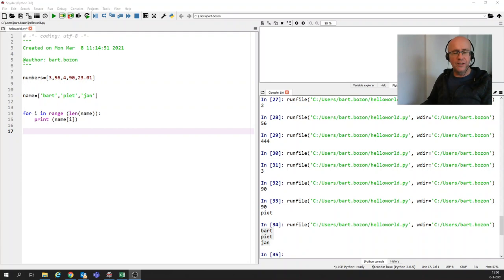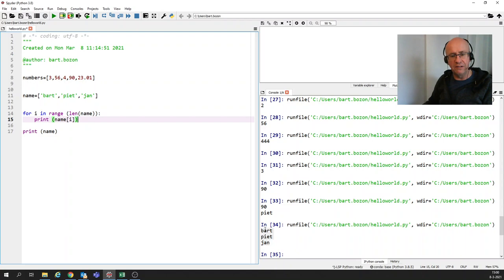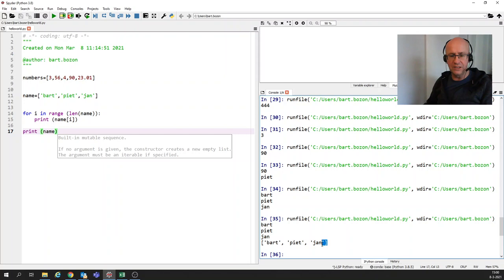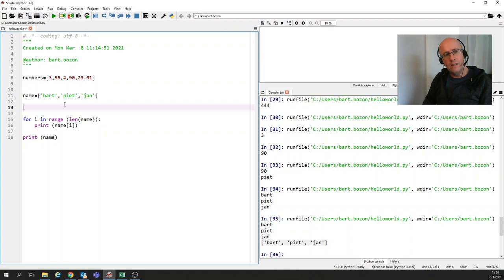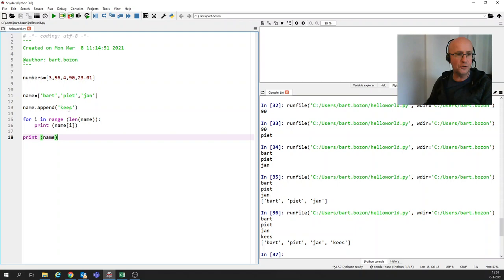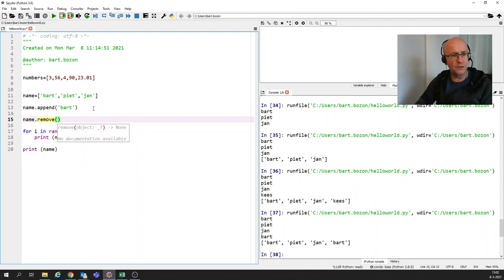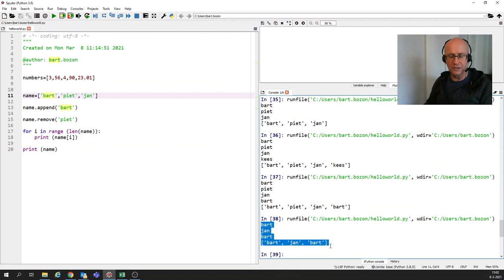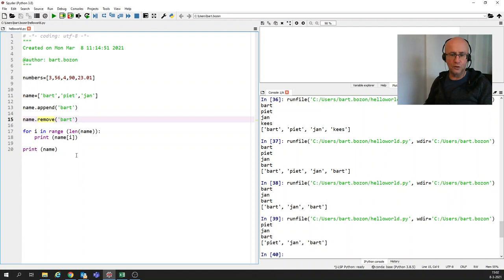Python X - List append & remove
List append & remove.